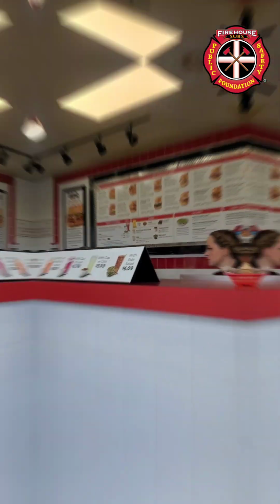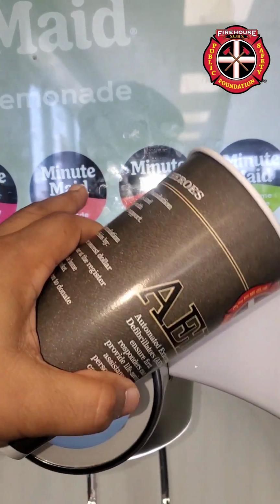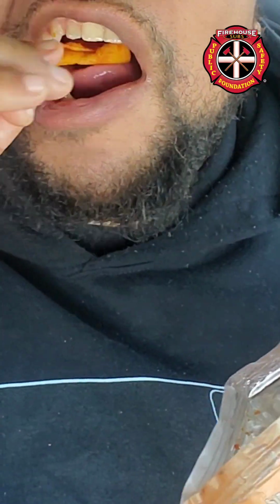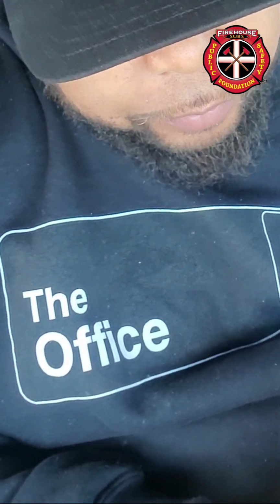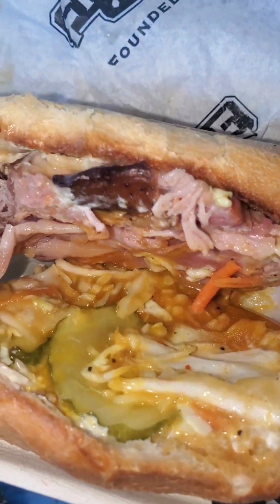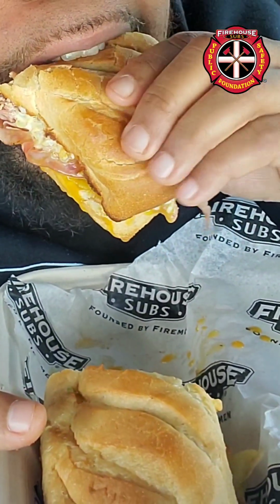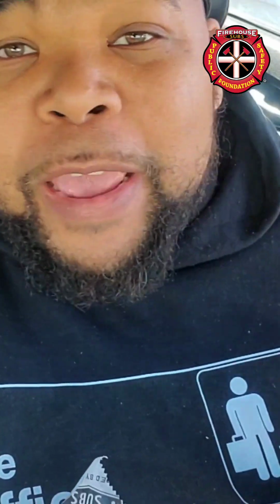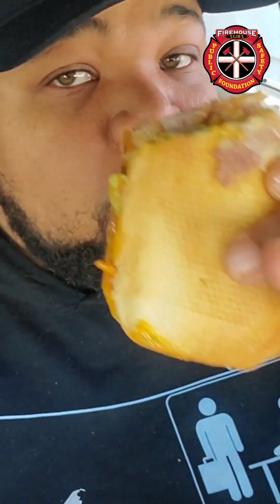FIREHOUSE SUBS HAS A MAJOR EFFIN ISSUE & HERE'S WHY... (REVIEW)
WENT TO TRY FIREHOUSE SUBS FOR THE FIRST TIME. foodie food snacks firehousesubs cuban cubansandwich nodiddy fypシ゚viral